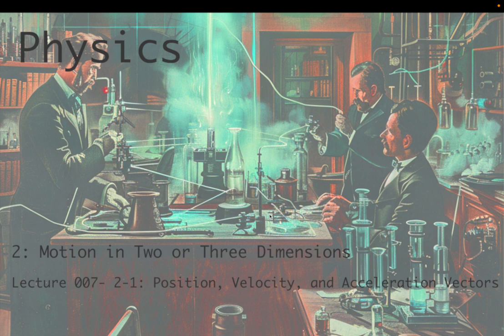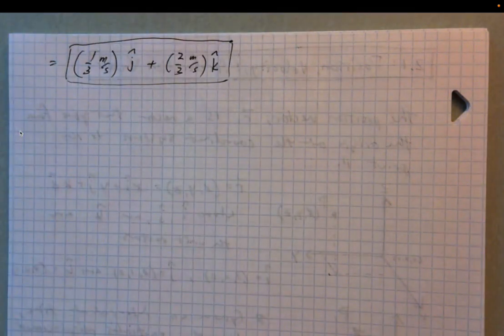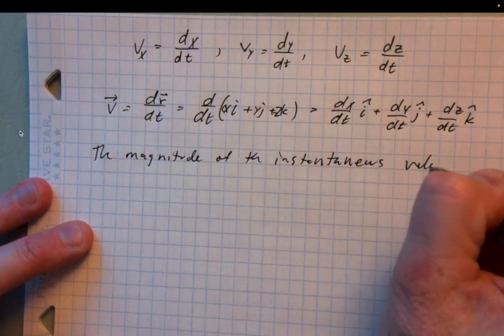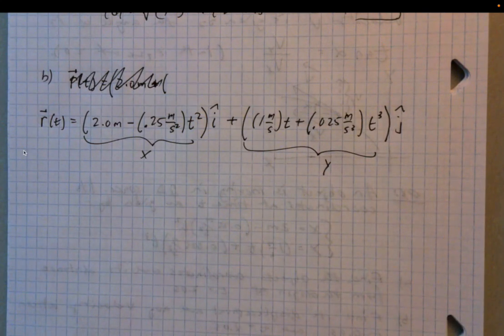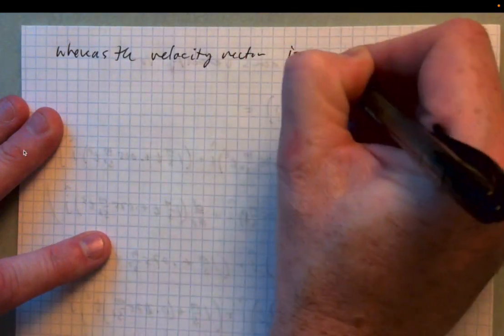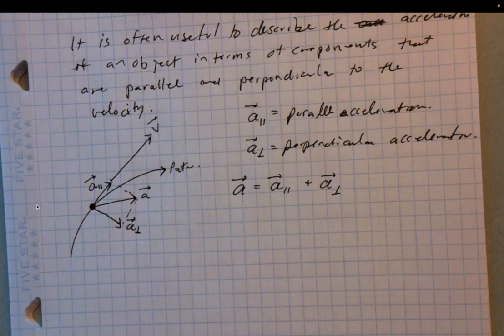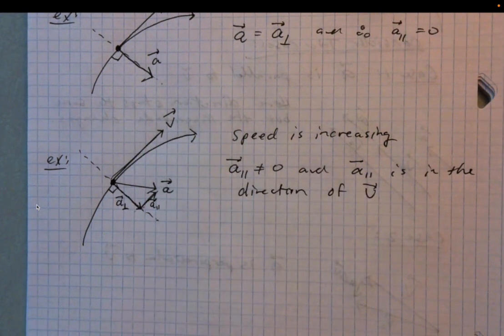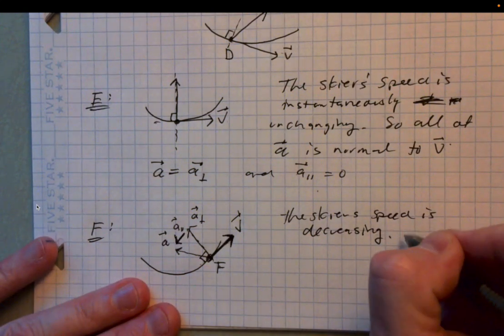Position, Velocity, and Acceleration Vectors - Physics (full course) - lecture 007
A course on position, velocity and acceleration vectors from undergraduate physics.